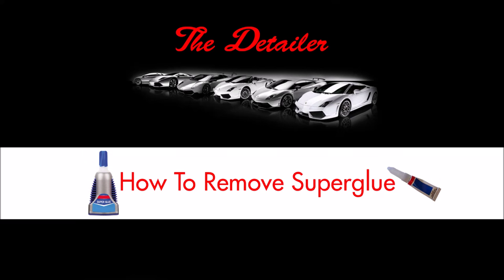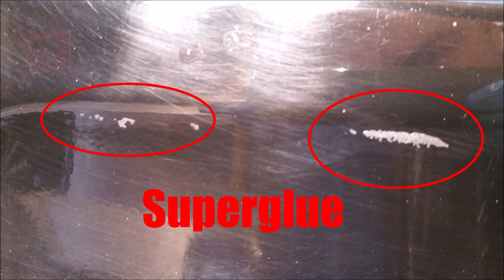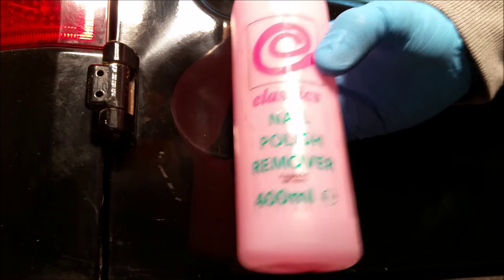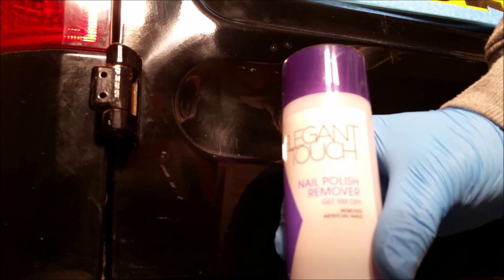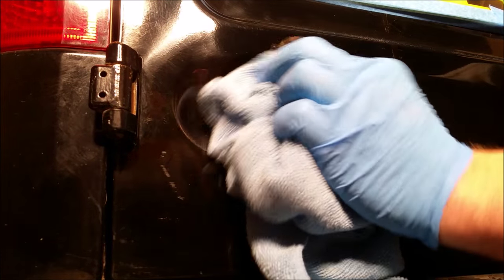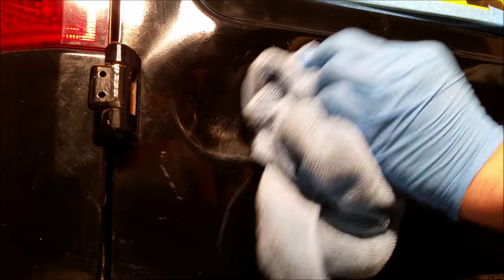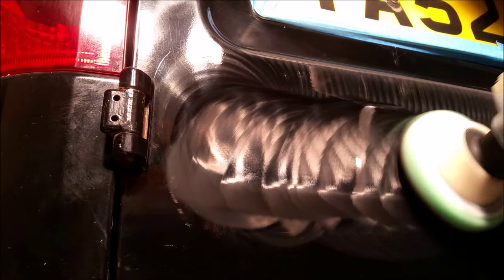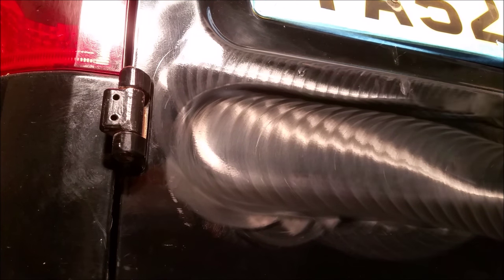How To Remove Superglue From Car Paint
A quick way to remove superglue from vehicle paintwork, always remember to do a test spot to ensure the paint won't be damaged, and I recommend using an IPA/panel wipe to remove any residue from the nail polish remover.

Make sure the product contains acetone and has a bit of time to dwell and may need a few attempts depending on brand, thickness etc etc.

Make sure the panel is cool and out of direct sunlight.

if the paint looks slightly cloudy/dull after the glue had been removed use a bit of polishing compound and a microfiber to polish back to a high gloss shine.